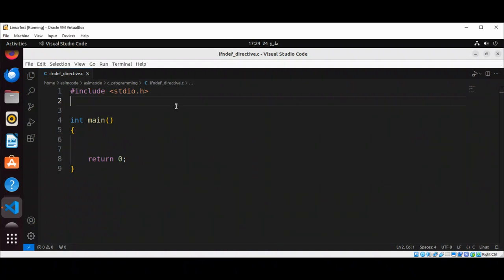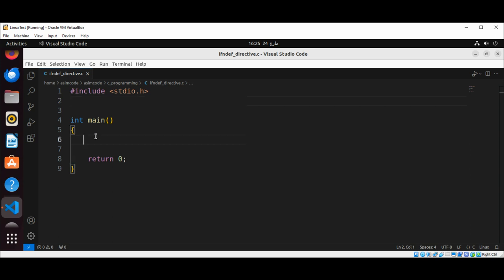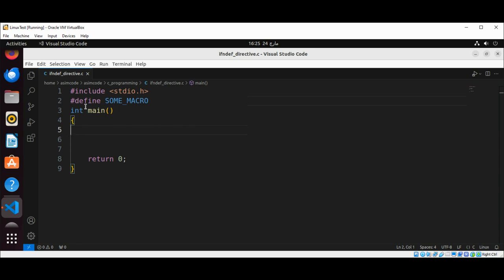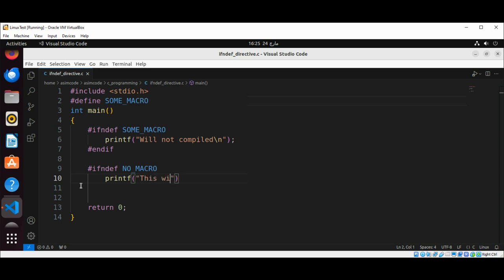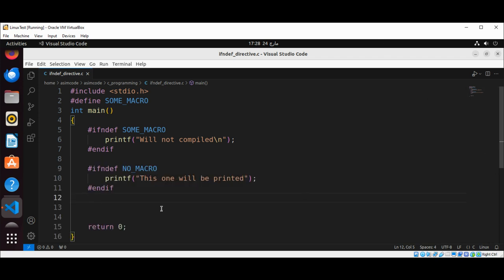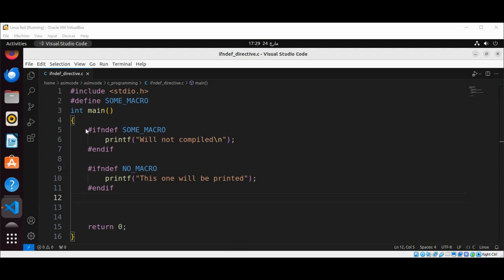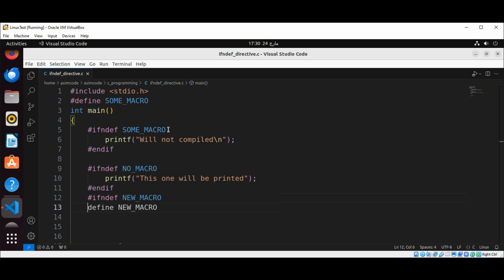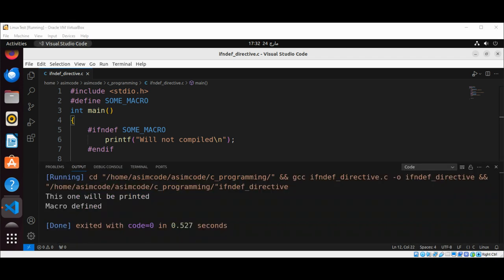The ifndef directive in C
The ifndef directive checks if a macro name is not defined in C programming.